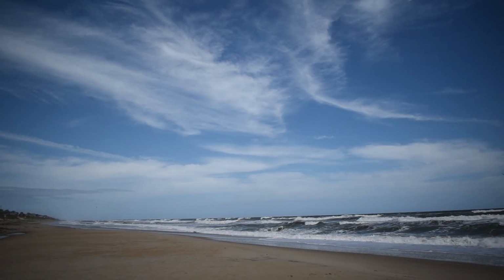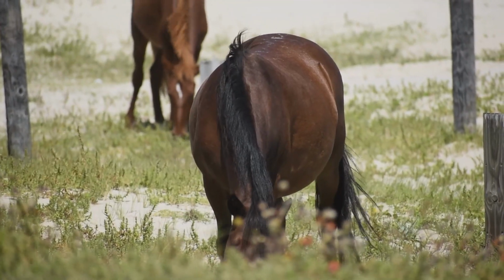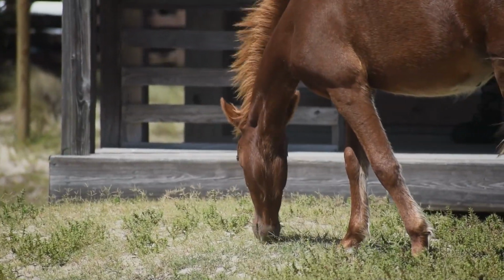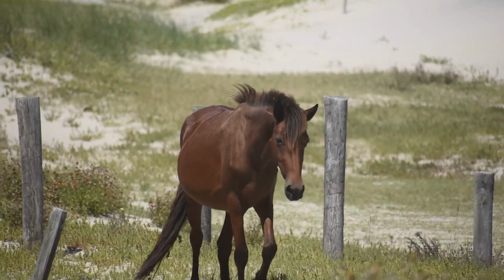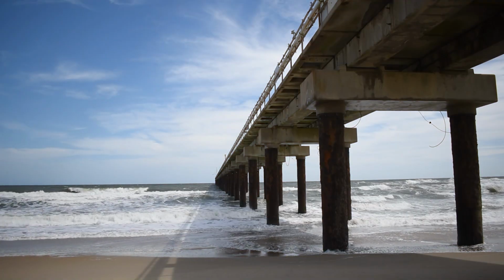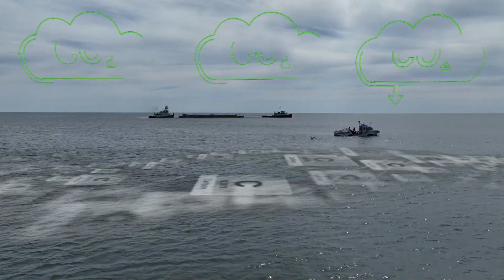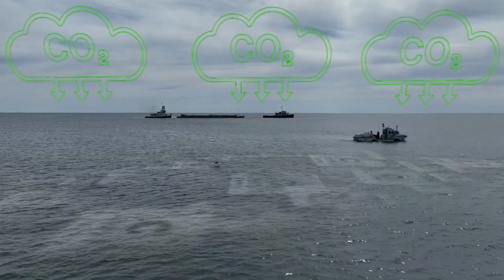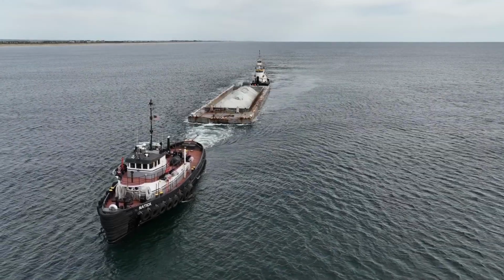Capturing Carbon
A new pilot project is underway in Duck, NC to experiment a carbon capture method.